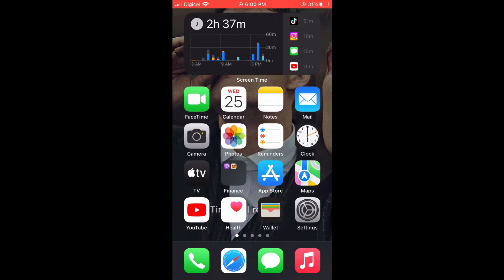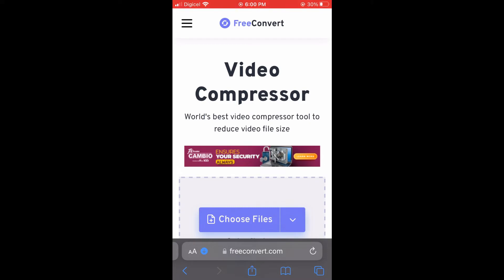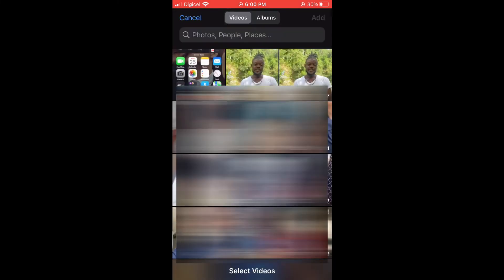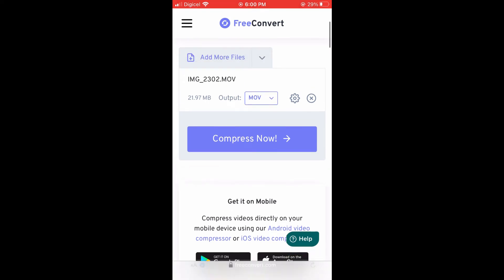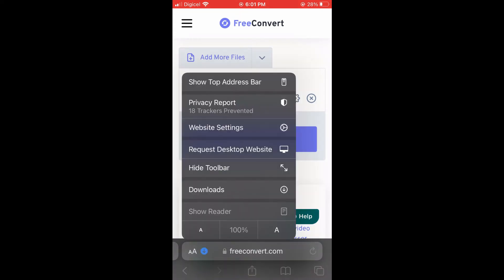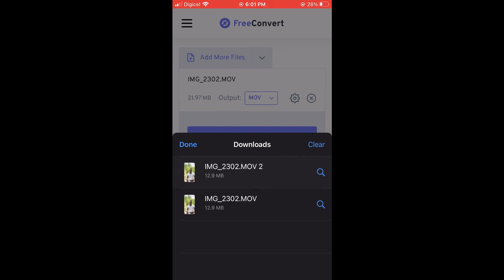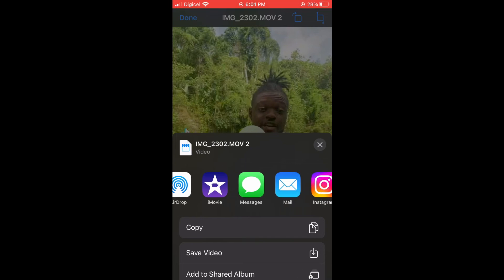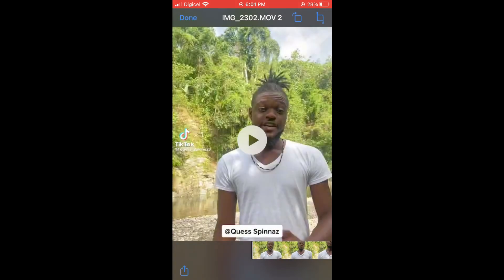how to reduce the size of a video on iphone to send via email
how to reduce size of video on iphone,how to reduce the size of a video on iphone to send via email